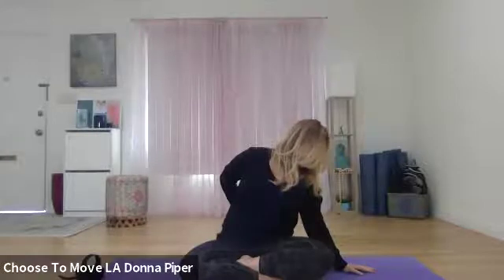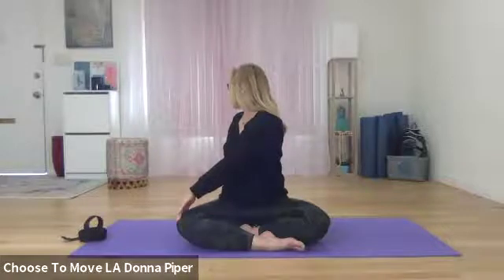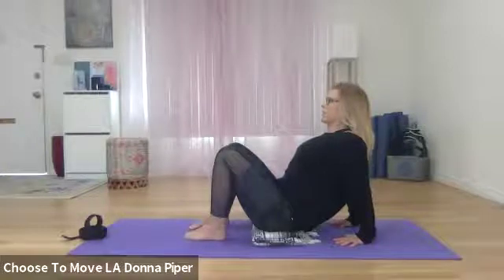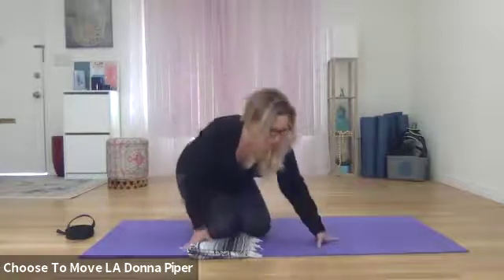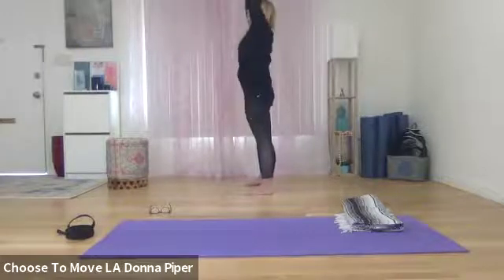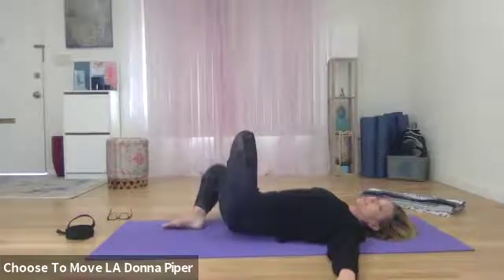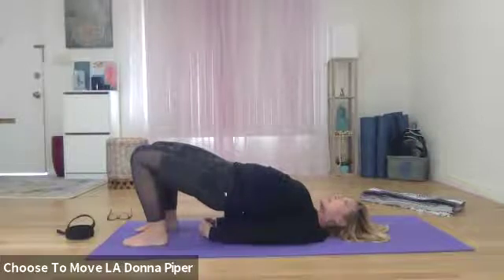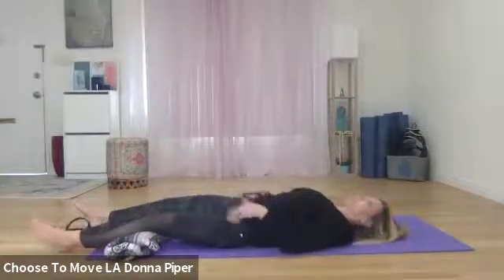Gentle Yoga Class 3 20 20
Gentle Yoga Class - 50 minutes of yoga moves that are done with modifications and at a slower pace.